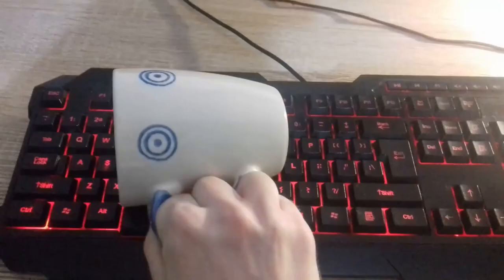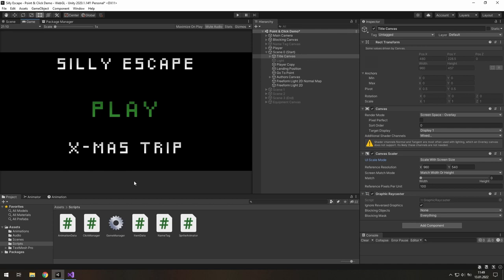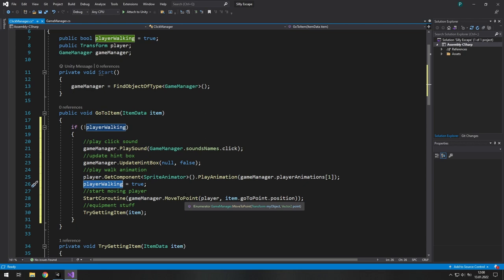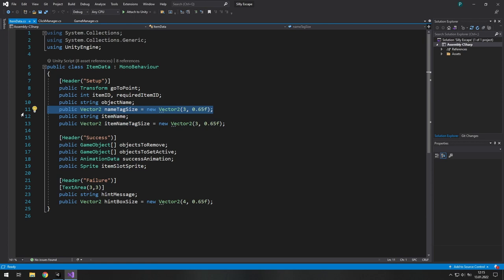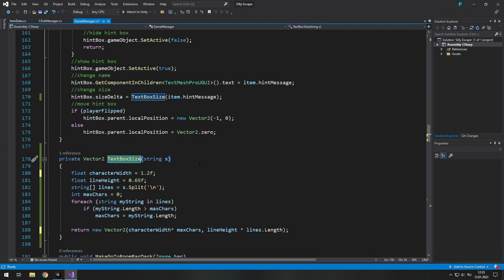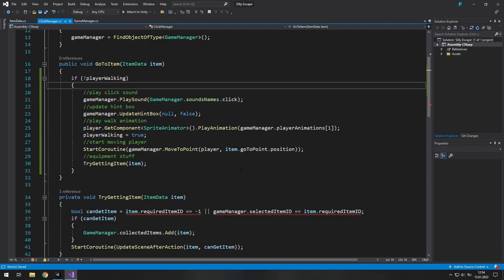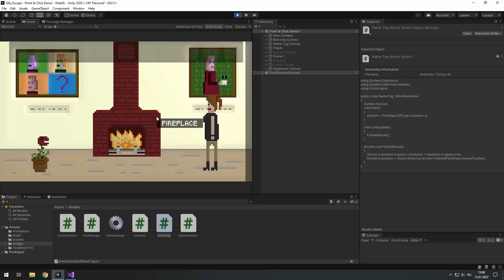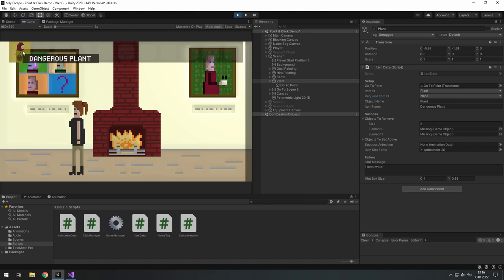9 tips for making less crappy games (Unity)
Wanna make your games better? check out if you know about those tricks before publishing your next title! In addition that video helps with developing games faster!

Hope you have fun watching!

⏲TIMESTAMPS
0:00 What's up
0:50 Reset static variables
1:39 Test other resolutions
3:06 Block input properly
6:40 Keep it tidy
8:04 The PC calculates - not you
11:38 Adjust Raycast Target
12:39 Describe with enums
14:47 Work smart not hard
16:45 Separate visuals from the root

🎬Outro
ProductionCrate